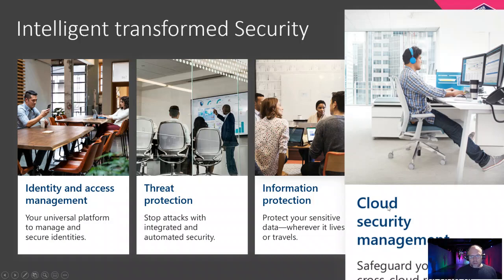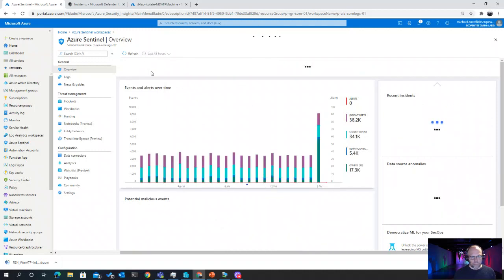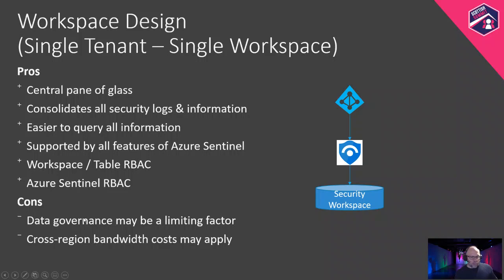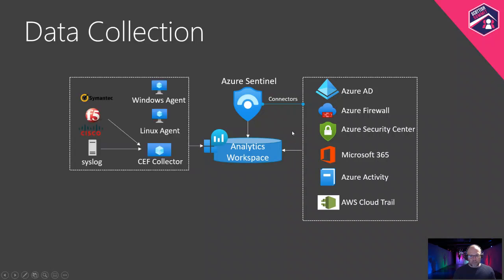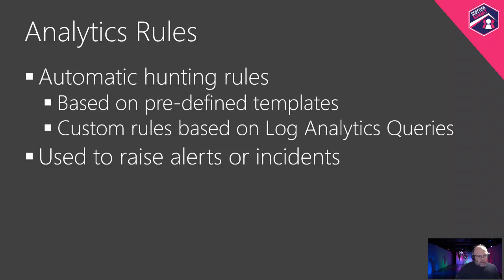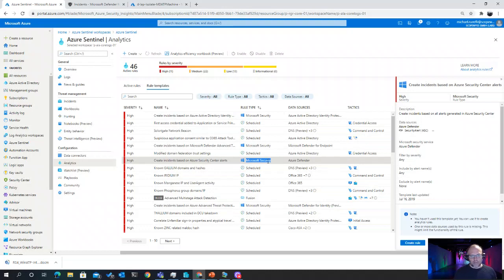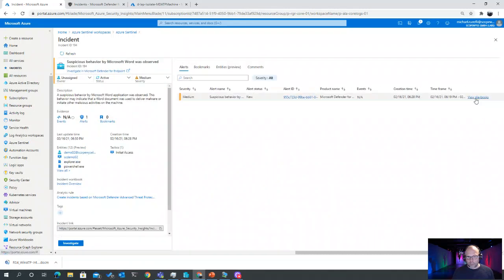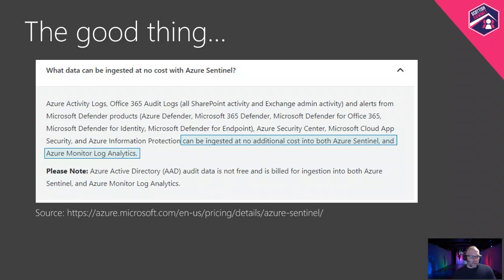Michael Rueefli - Azure Sentinel Integration Guide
This session will guide attendees through the concepts of Azure Sentinel and the various integration options with other cloud services and on-prem SIEMs. Doesn't matter if you're a security specialist, a solutions architect or an engineer, this session is for everyone who intends to implement Azure Sentinel.